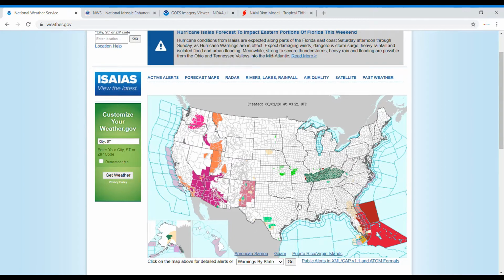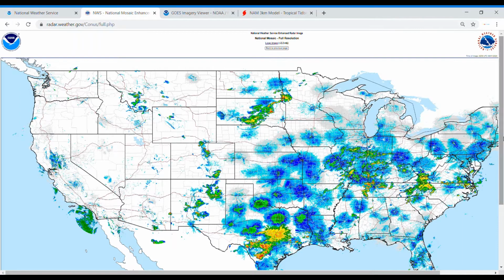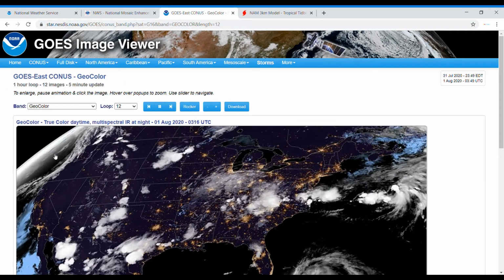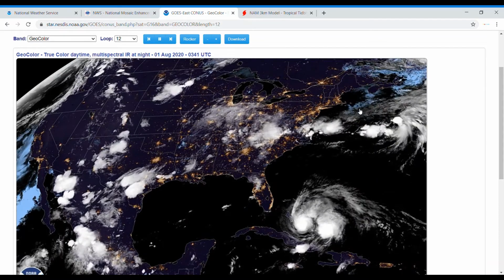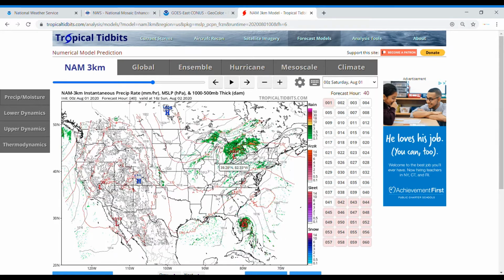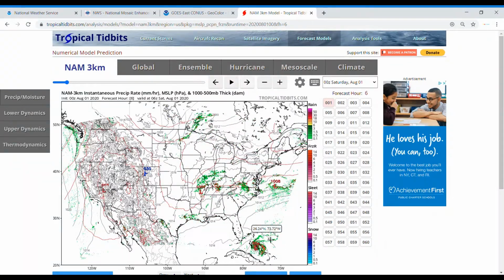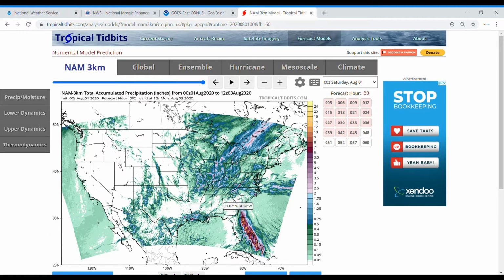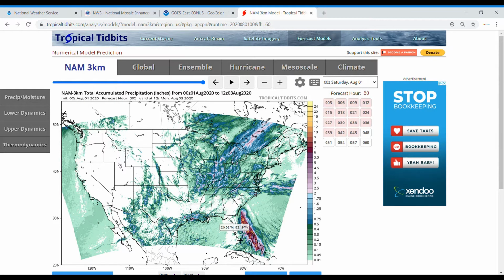Watching Two Rainmakers 8 /1/20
In this video I talk about two rainmakers impacting the country over the next few days. Sorry this video is a bit quiet.